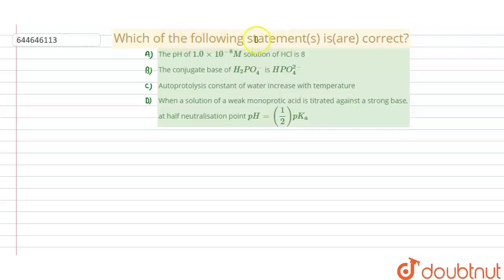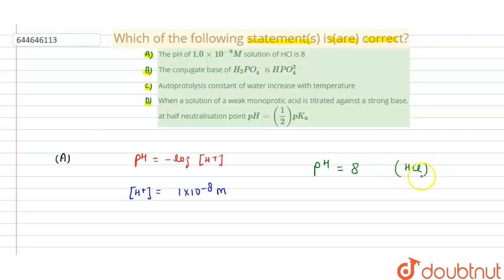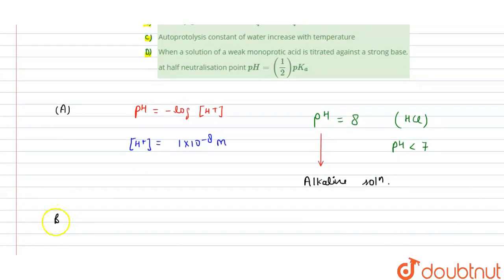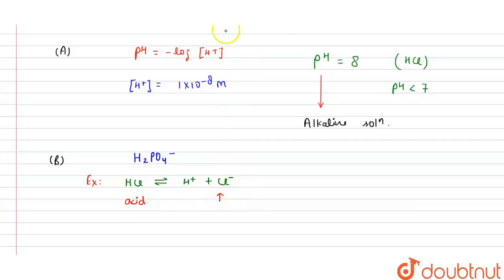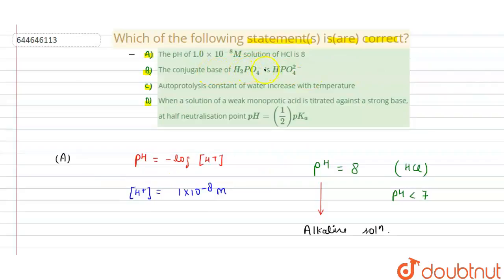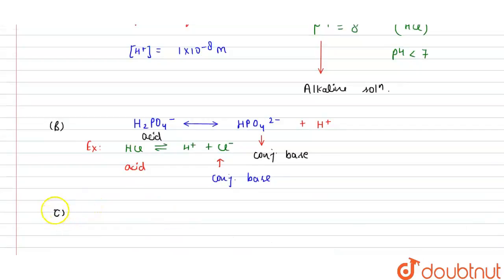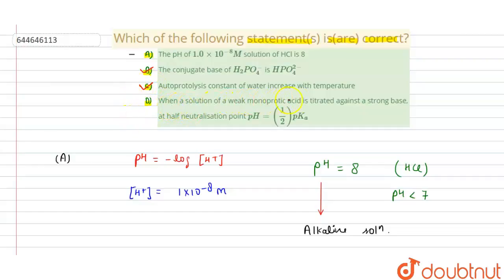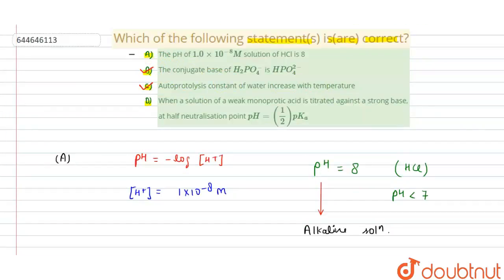Which of the following statement(s) is(are) correct? | 12 | IONIC EQUILIBRIUM | CHEMISTRY | VMC ...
Which of the following statement(s) is(are) correct?
Class: 12
Subject: CHEMISTRY
Chapter: IONIC EQUILIBRIUM
Board:IIT JEE

👉 Have Any Query? Ask Us.